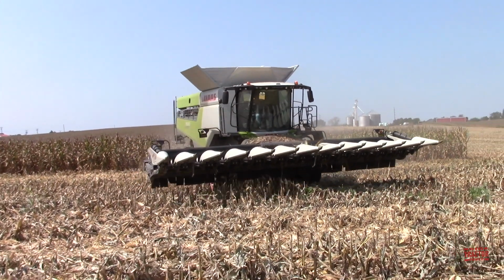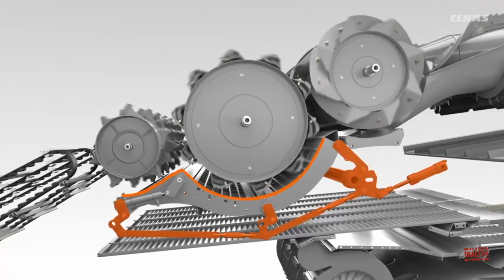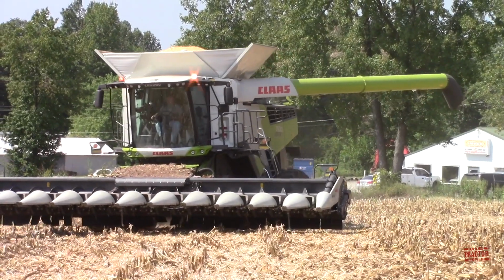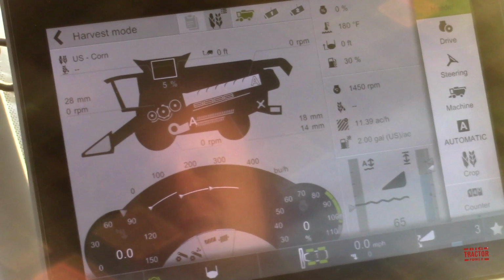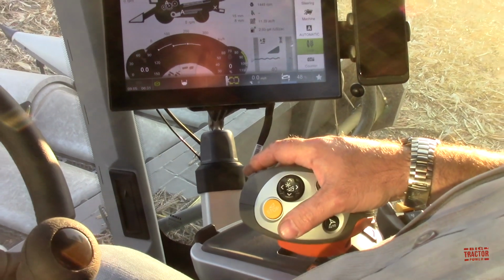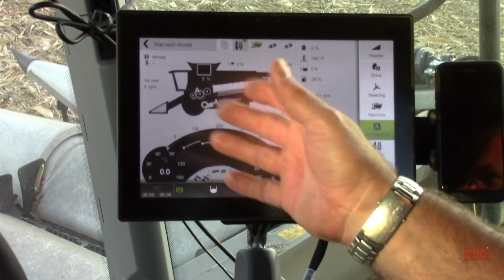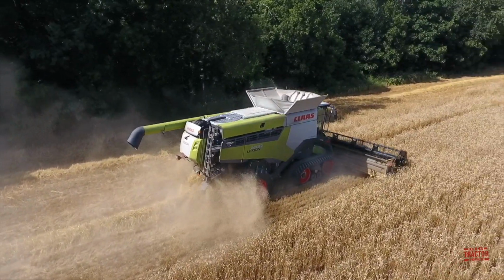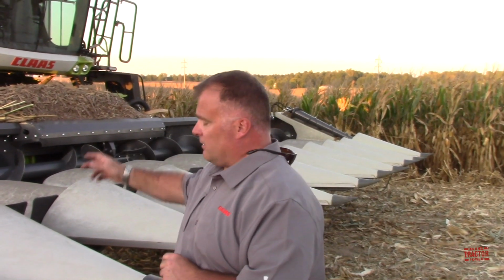New CLAAS Lexion Combine: All You Want To Know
In this video we talk with Claas about their new model year 2020 CLAAS 7500 Terra-Trac class 7 403 hp 385 bu. combine harvesting 12 rows of corn at a time.  This video looks in-depth at the new Lexion Combines specifications and technology.